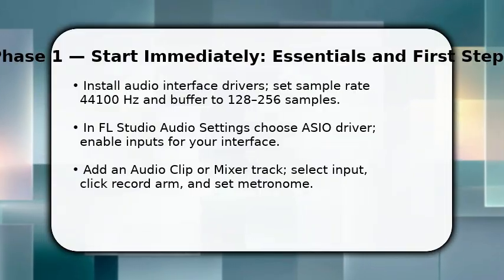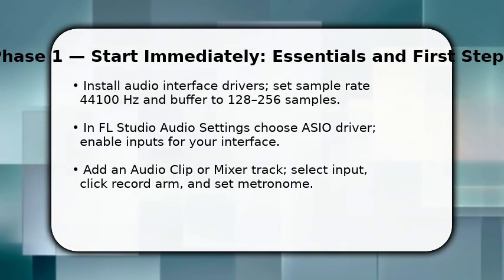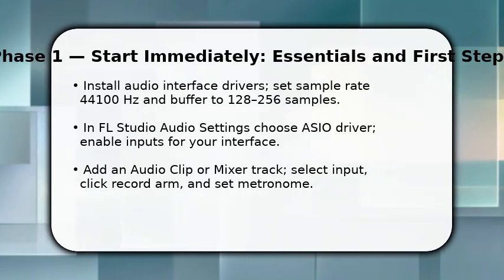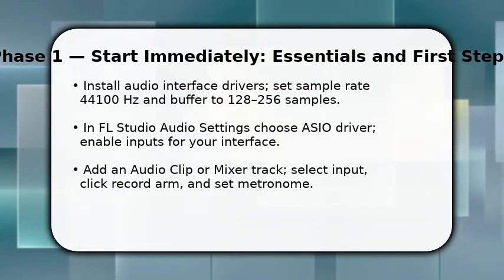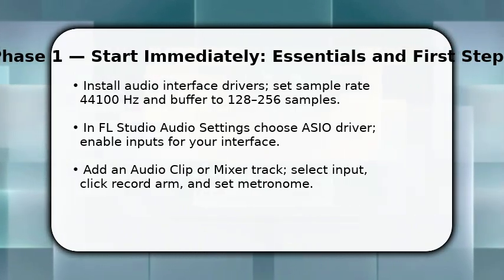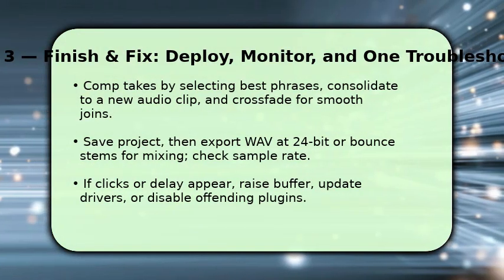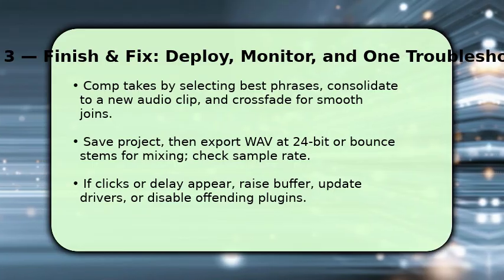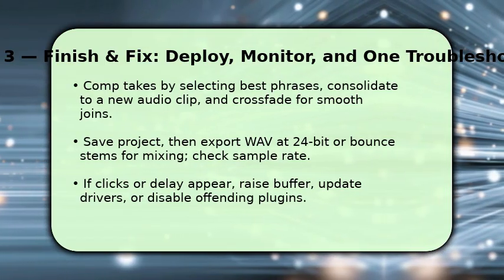How to Record in Fl Studio - Full Guide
How to Record in Fl Studio - Full Guide | 🔒 Surfshark VPN Deal — Stay private and secure. $1.99/mo + 3 Months Free ▸

Dive into the world of music production as we unveil a comprehensive guide on recording in FL Studio. This video tutorial will walk you through setting up your virtual audio workstation, selecting and installing plugins essential for creating high-quality beats, mastering track mixing techniques specific to this software, and much more.

FL Studio, music production, virtual audio workstation, plugins installation, mixing technique